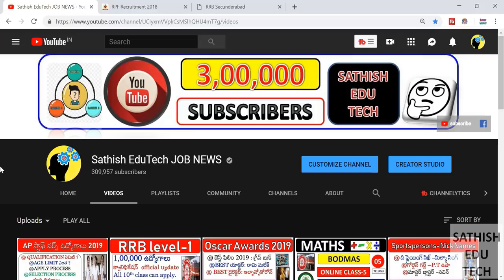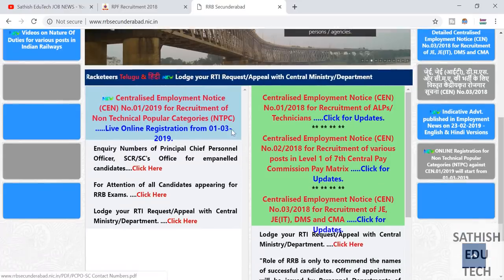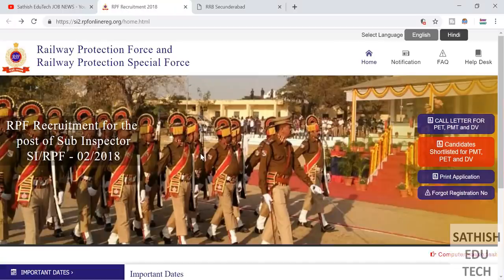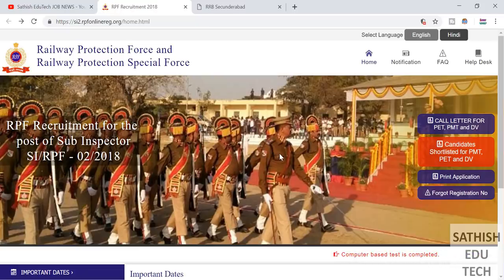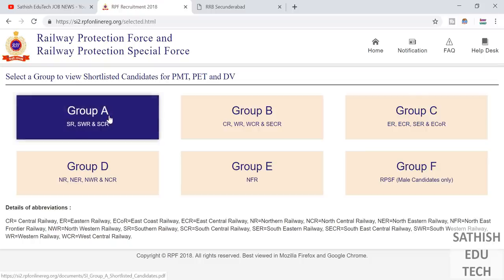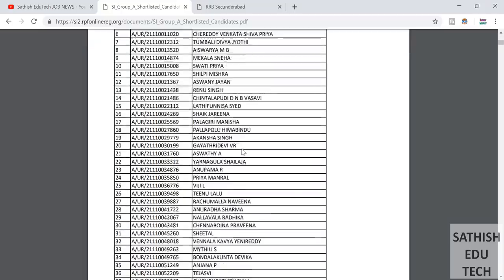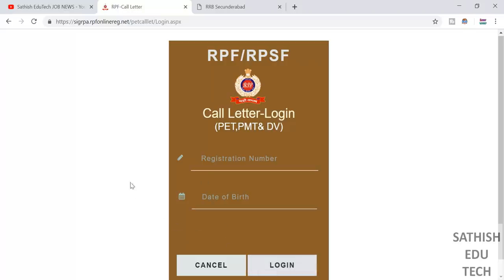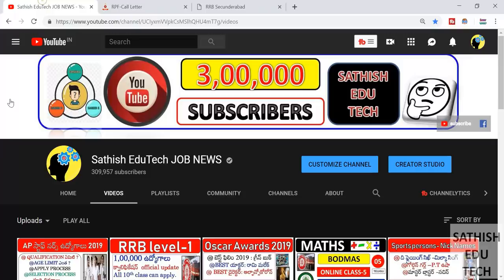RPF SI CBT-1(A/B/C/D/E/F) RESLUTS 2019||RRB NTPC rescheduled 2019||JOB SEARCH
RPF SI CBT-1(A/B/C/D/E/F) RESLUTS 2019||RRB NTPC  rescheduled 2019||JOB SEARCH || NTPC ONLINE REGISTRATION POSTPONED | Railway government jobs
 Exam 2019 updates in telugu

NTPC/TC/RRB GROUP-D సంబంధించి 17 STATIC G.K వీడియోస్ కంప్లీట్ అయ్యాయి ..చూడని వాళ్ళు ఈ లింక్ ద్వారా చుడండి

No duplicacy or editing of the videos is allowed without the written permission of the publisher.